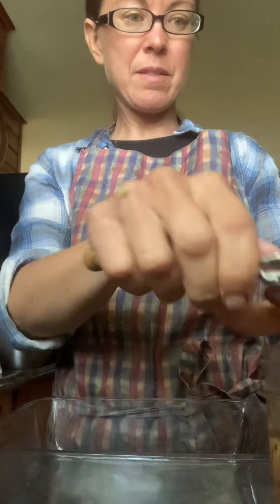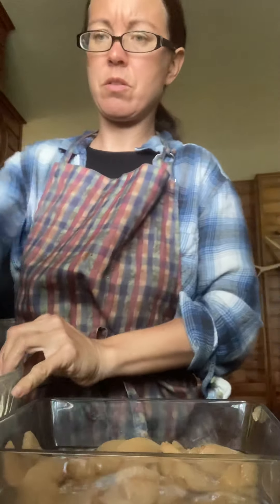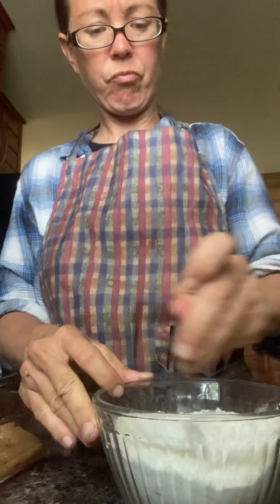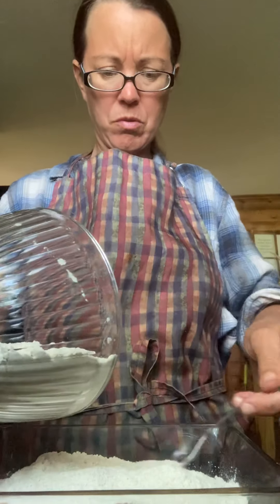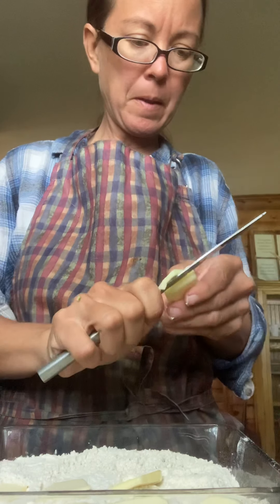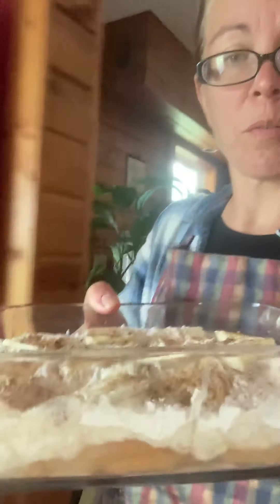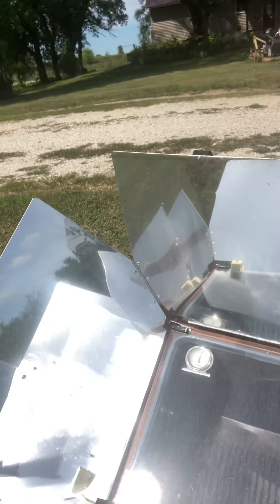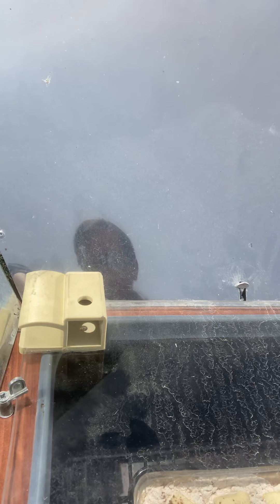Apple cobbler in sun oven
I made an apple cobbler dump cake from scratch instead of a cake mix to bake in the sun oven